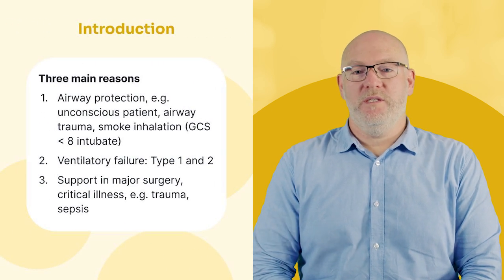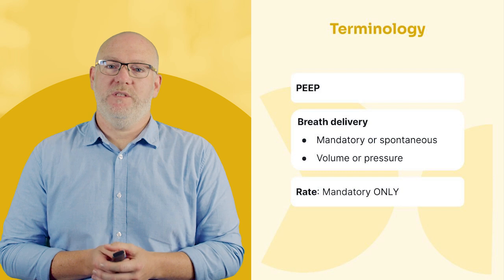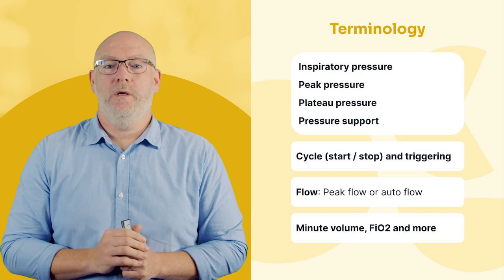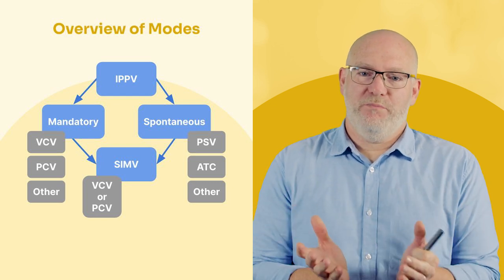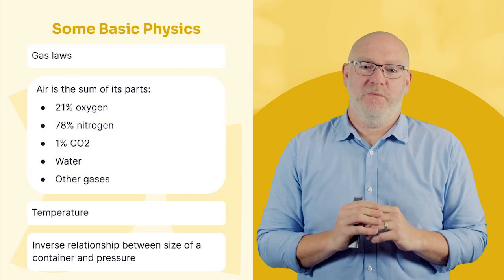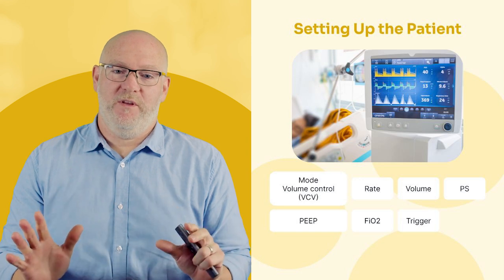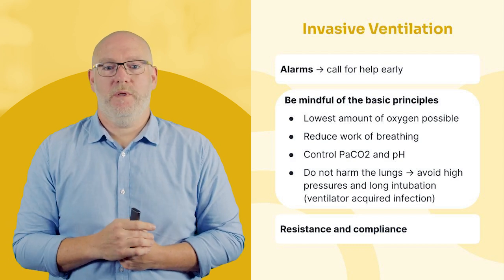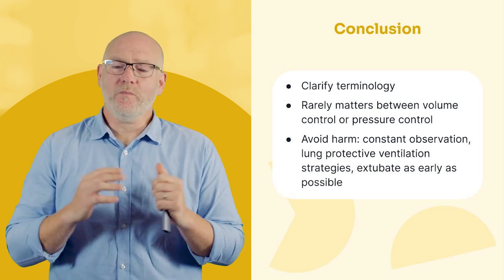Basic Ventilation Principles | Ausmed Lectures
Create a free CPD Portfolio with Ausmed to document this learning

In this lecture, clinical nurse educator Tony King discusses the basic principles of invasive ventilation, including important terminology, setting up the patient and avoiding harm.

Want to learn more with Ausmed?

Tony King is a registered nurse and intensive care nurse educator with Epworth Healthcare. He completed a research Masters by evaluating factors that influence quality end-of-life care. Tony is passionate about developing all healthcare professionals, recognising we all have knowledge and strengths that positively contribute to a patient's journey.